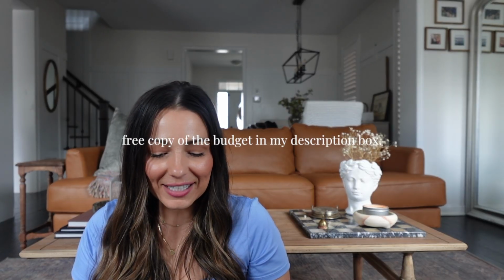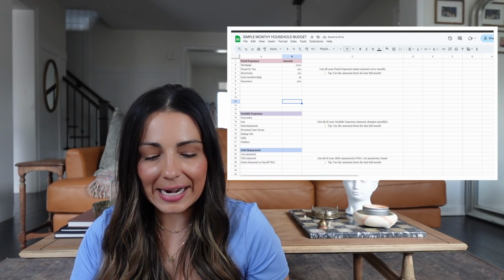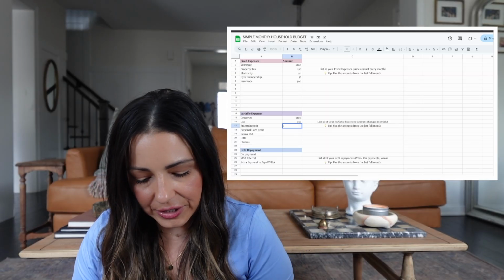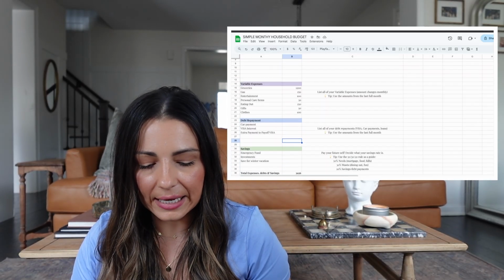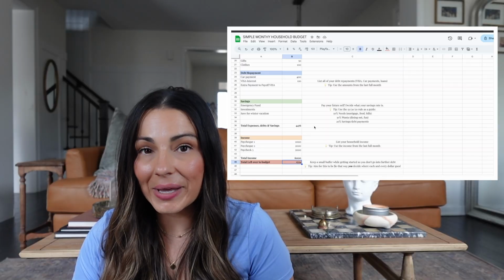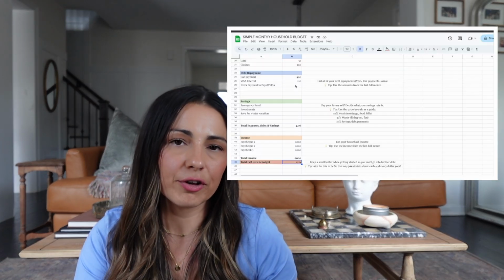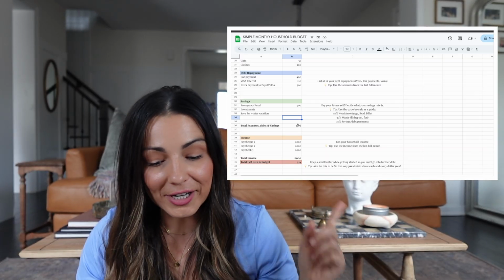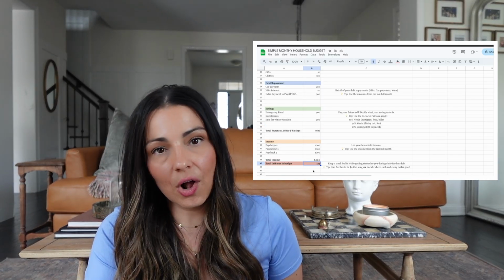Step-by-Step Budgeting for Moms in Their 40s + Free Budget Spreadsheet!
Are you a mom in your 40s looking to finally get your finances under control? In this video, I walk you through my simple *step-by-step budgeting plan* that’s actually worked for me—no overwhelm, no fancy apps, just *real-life* *budgeting made easy*.

 just hit FILE, then MAKE A COPY

👩‍👧‍👦 Designed for busy moms in their 40s who want to budget with intention, save with purpose, and spend with joy.

✨ If you're ready to stop guessing where your money goes and start being intentional, this video is for you as you'll learn:

•How to set up your monthly budget from scratch
•Tips to stay consistent and realistic with your spending
•Why this method finally worked for me as a mom in midlife
•How to use my free digital spreadsheet to keep it simple

💛 I’m a mom in my 40s on a journey to live with more intention, save with purpose, and spend with joy—and this is the budgeting system that truly works for me.